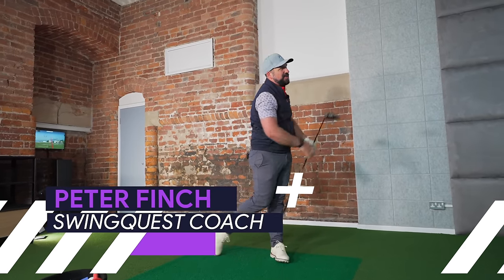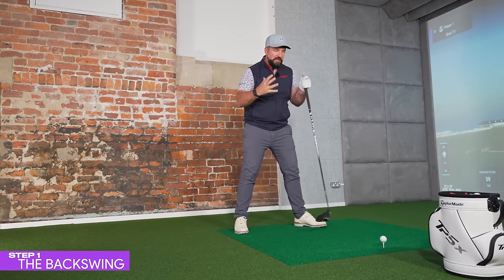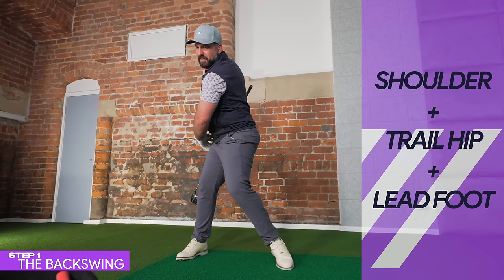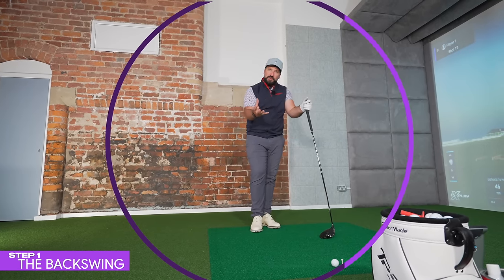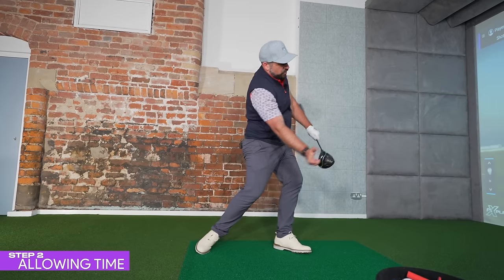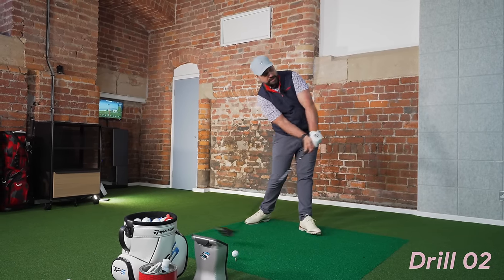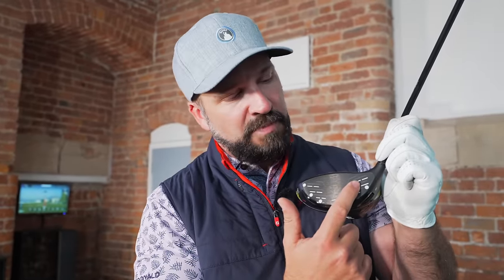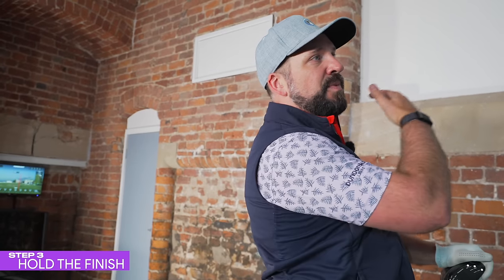Swing SLOWER but hit golf shots FURTHER (let me explain...)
Ever wondered how some golfers seem to swing the club slower yet hit the golf ball far? Follow these steps to achieve an effortlessly powerful swing which generates MORE distance.